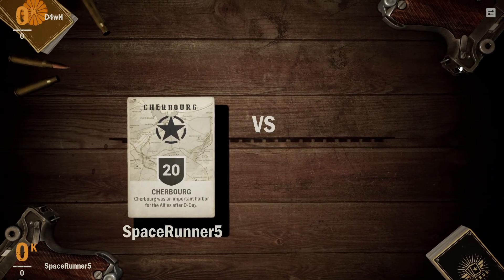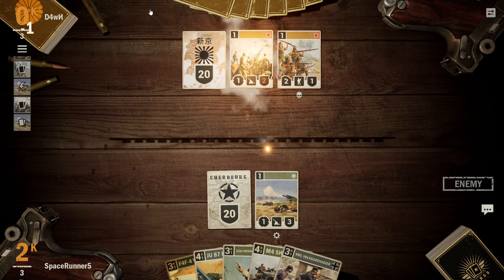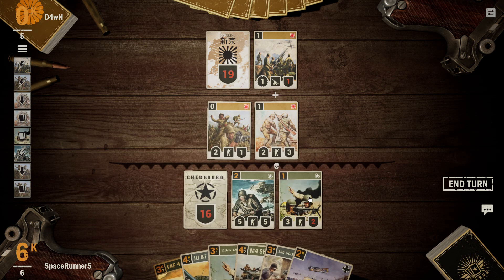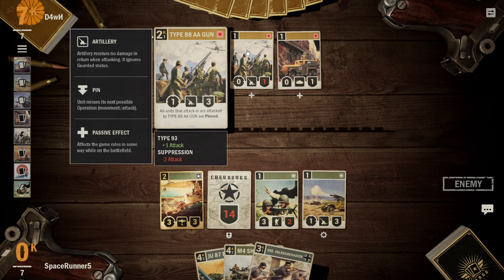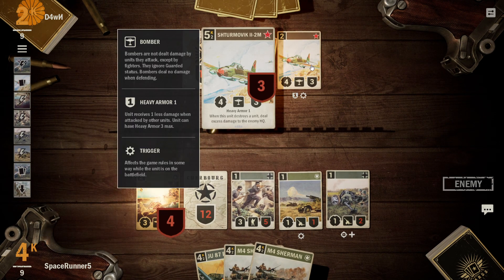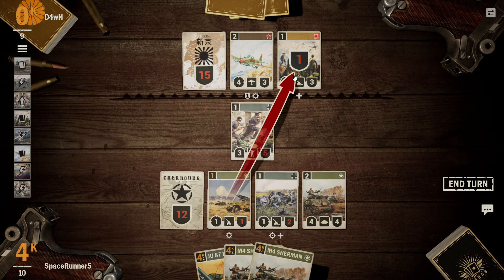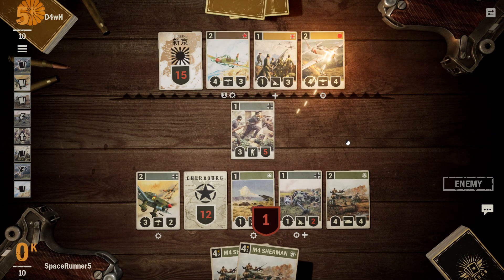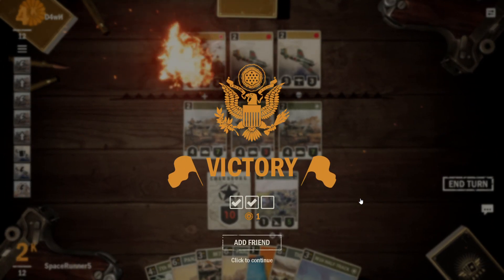KARDS - EPISODE 33 USA + Germany